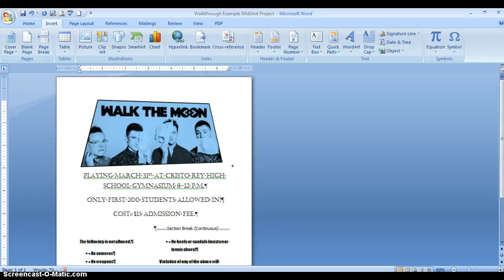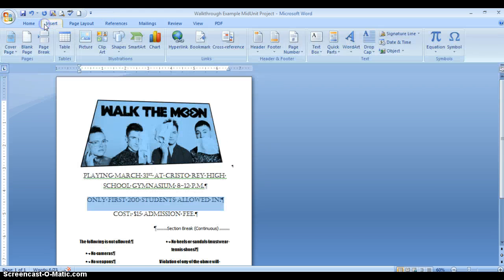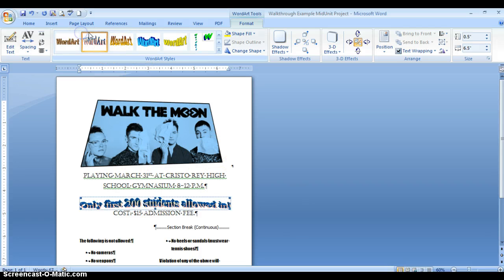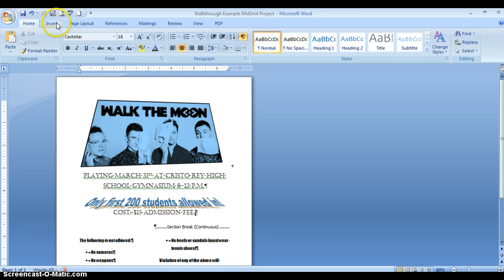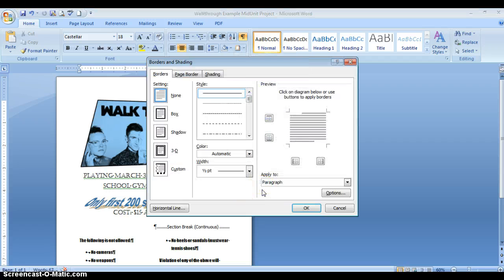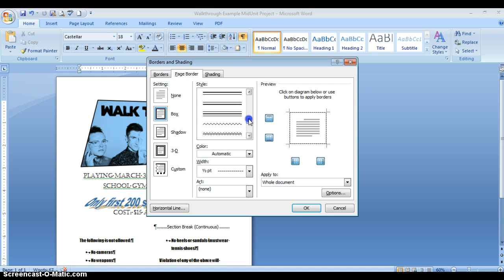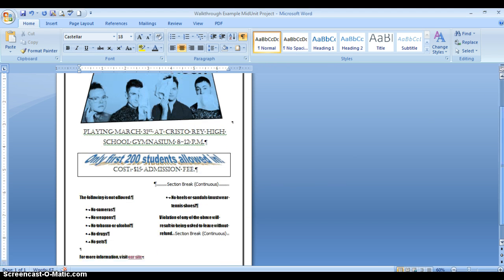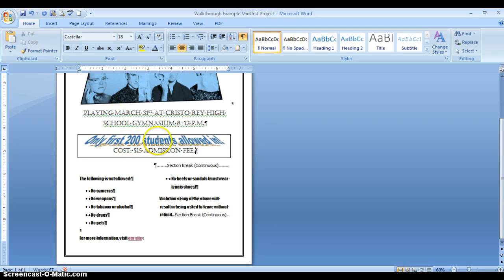Inserting WordArt and Borders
How to Insert WordArt and Borders